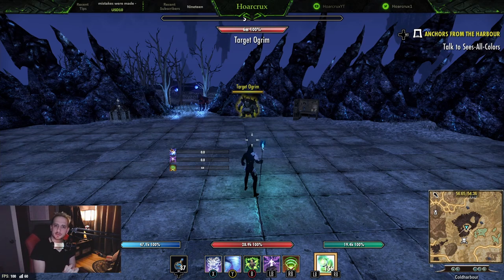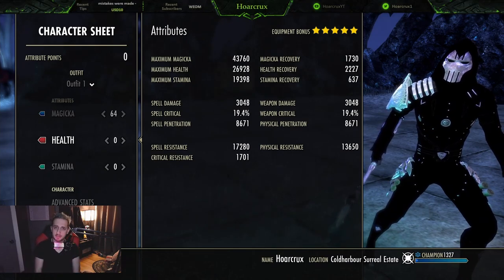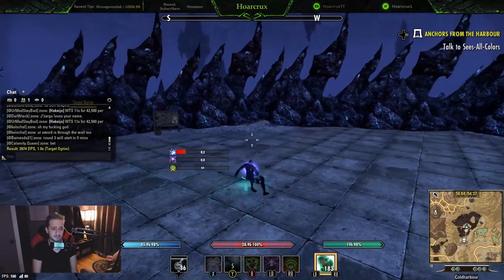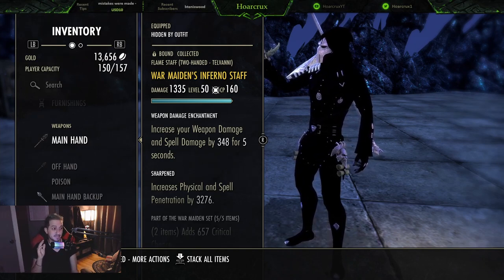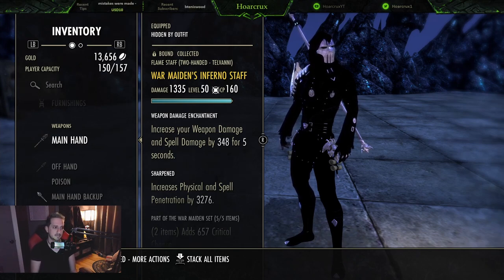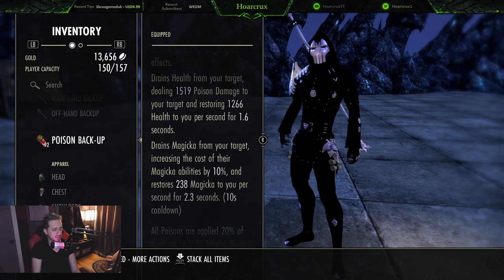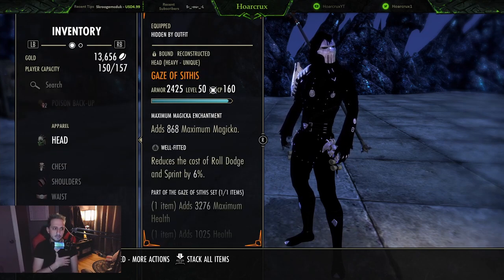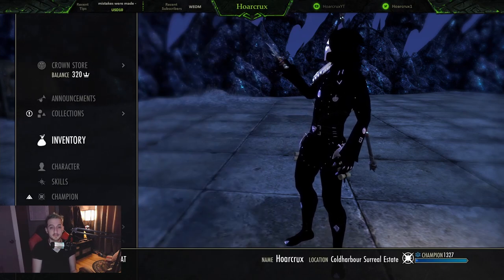🌟Minefield🌟 Magicka Sorcerer PvP Build | ESO Deadlands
Yes it's true, Hoarcrux runs other sets than Ironblood.

⏰Timestamps⏰
0:00 Intro
1:28 Character Sheet
2:45 Sets
7:25 Bar Setup
10:45 Champion Points